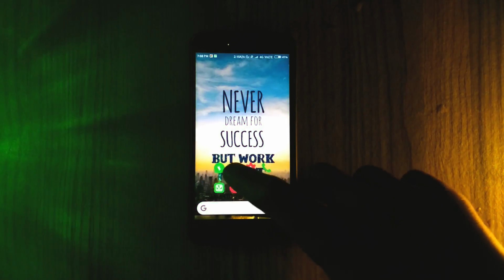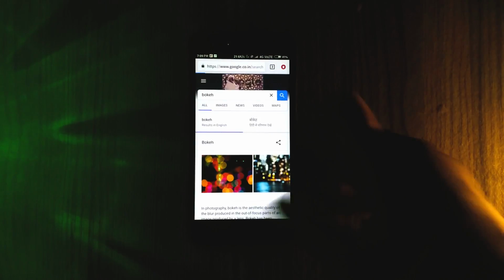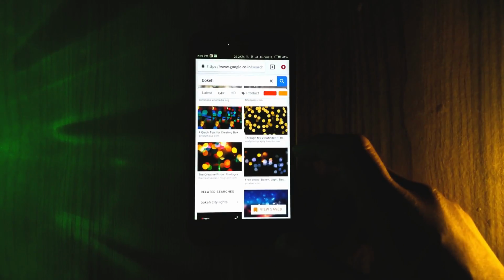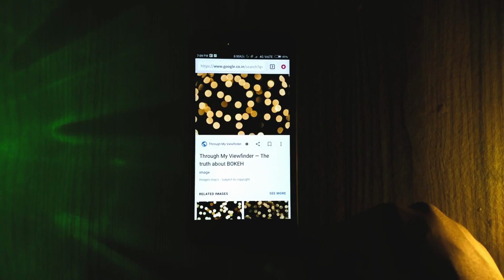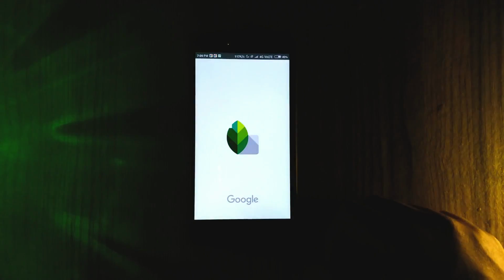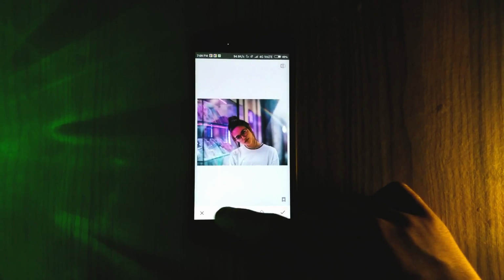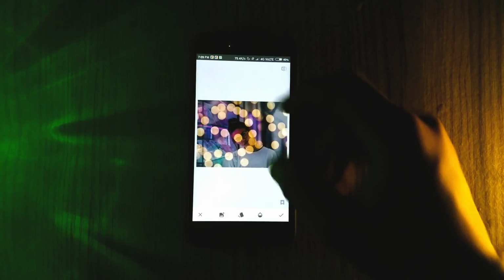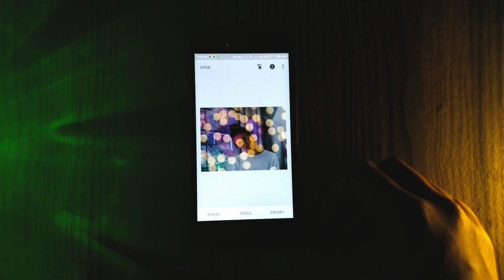How To Add Fake Bokeh To Images Using Snapseed On Android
Backgrond Music From Epidemic Sounds